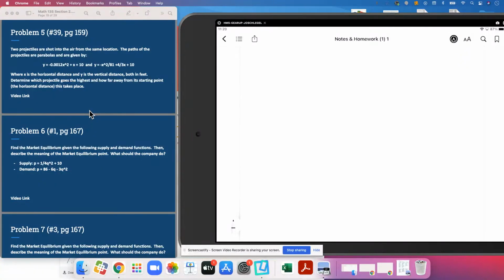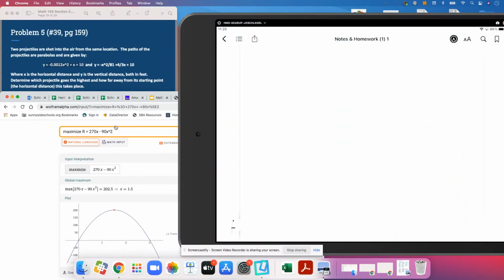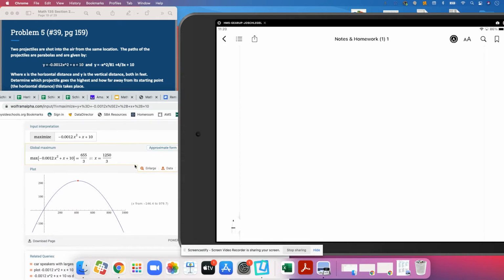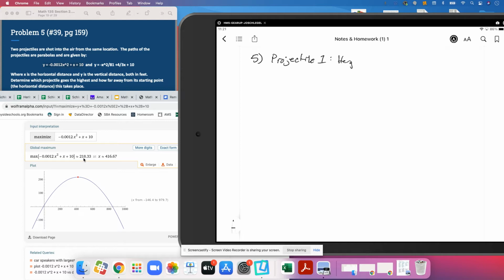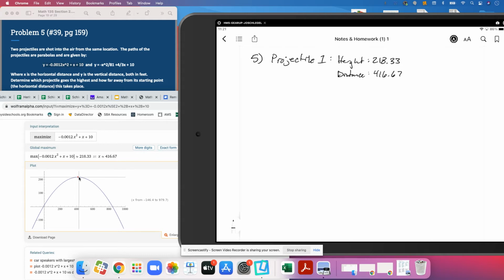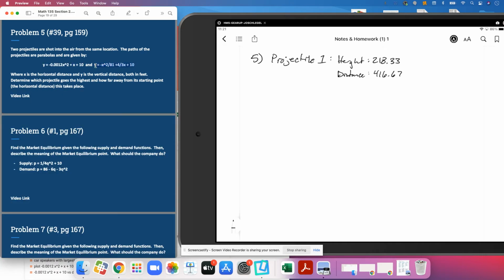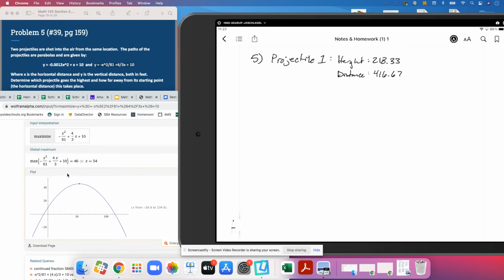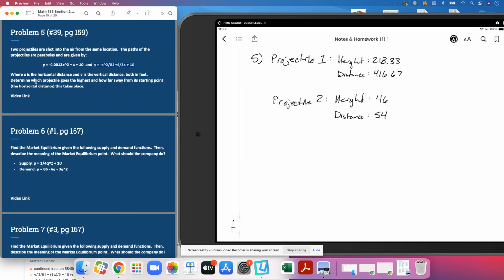Section 2.2 & 2.3: Problem 5